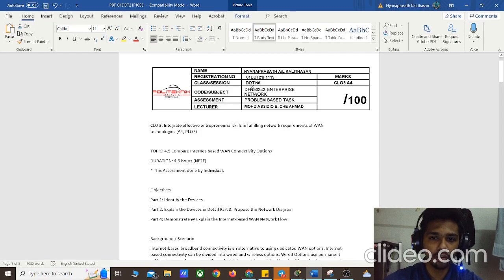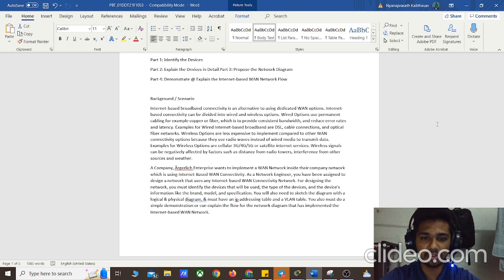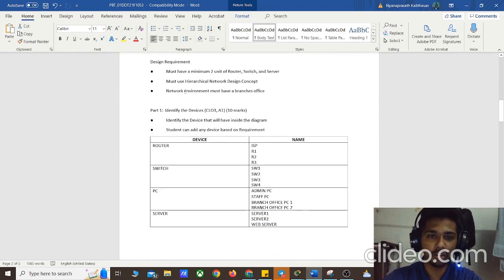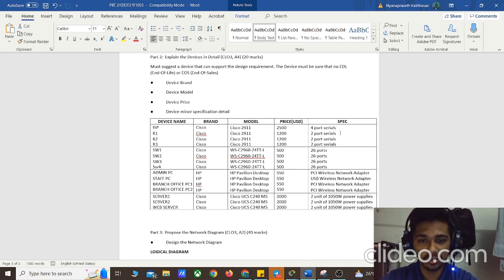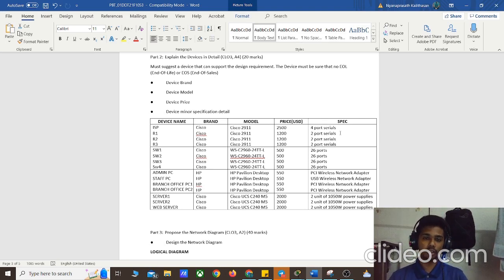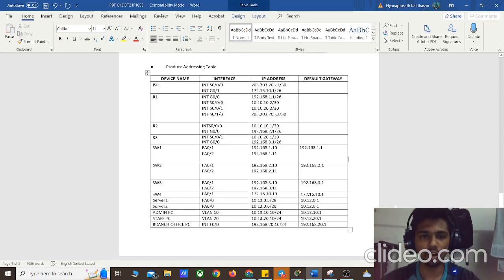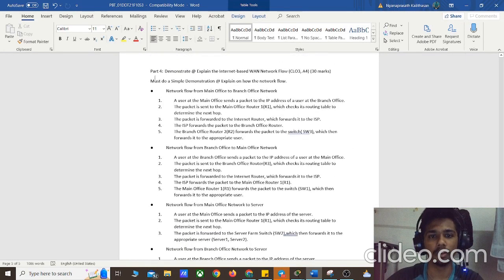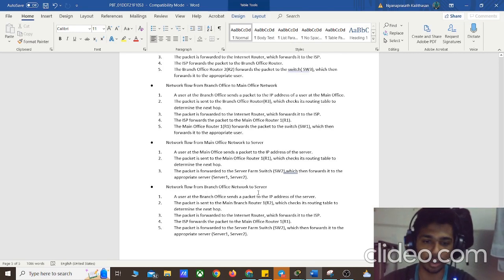presentation pbt 1 Enterprise Network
puo